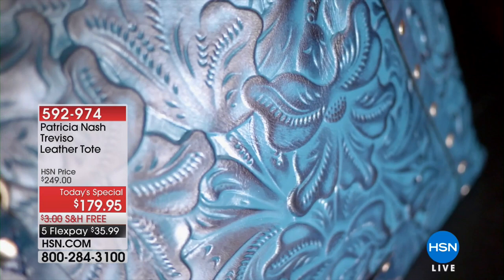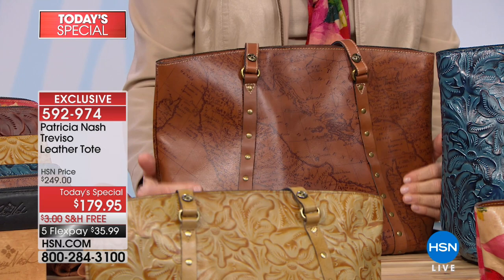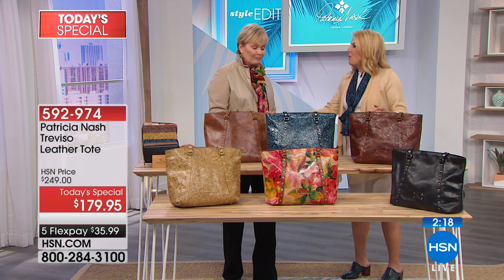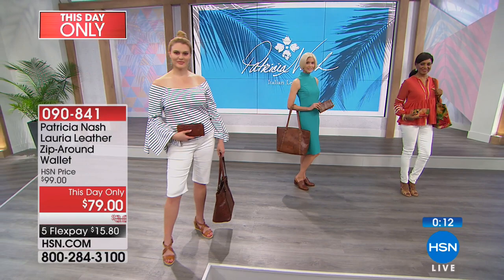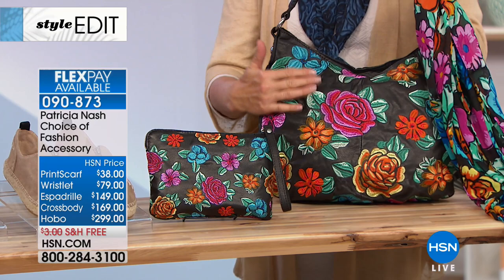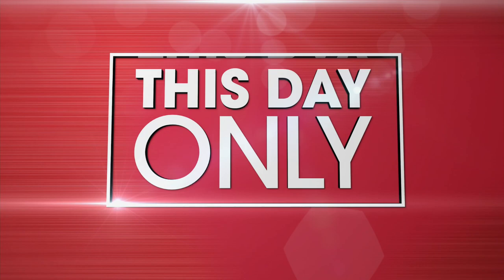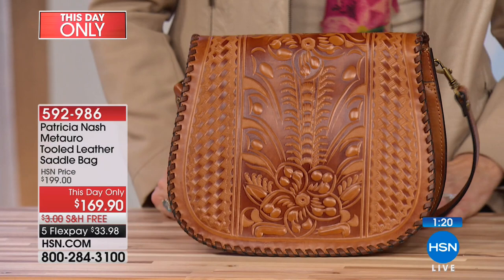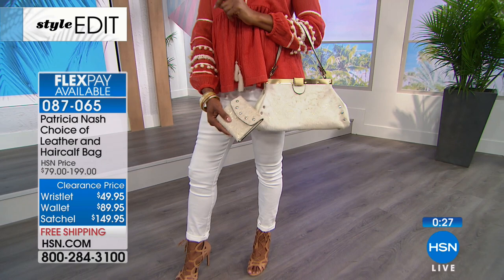HSN | Patricia Nash Handbags 02.23.2018 - 04 PM